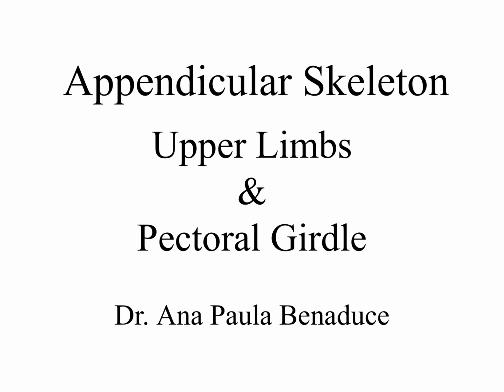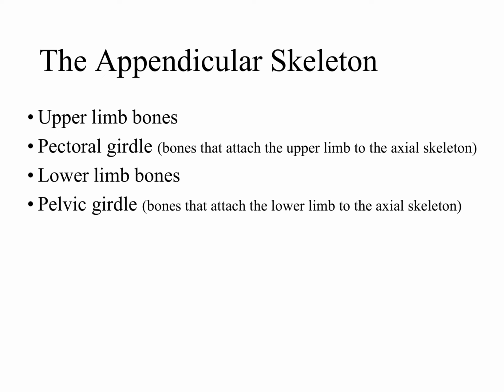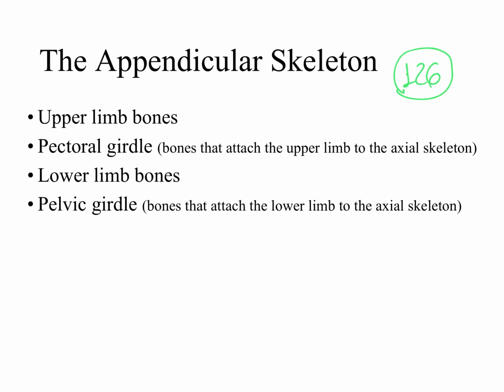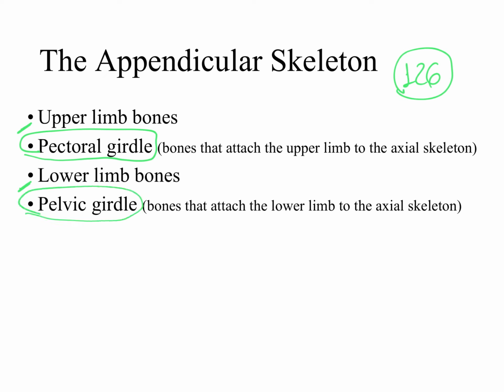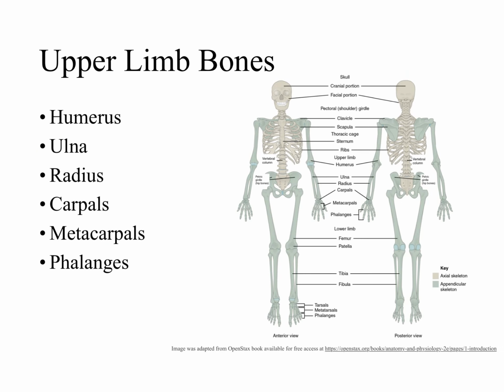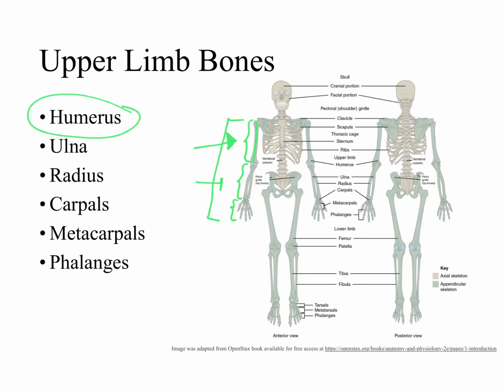Dr. Benaduce: Introduction (Upper Appendicular Skeleton Lecture)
Dr. Benaduce differentiates Upper and Lower Appendicular skeleton, pectoral and pelvic girdle, and introduces the bones of our upper limbs.